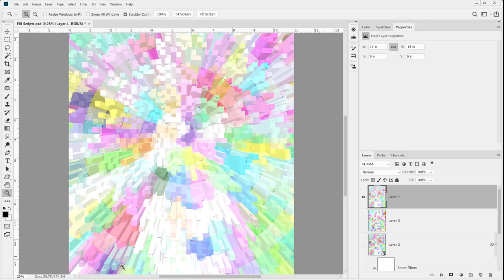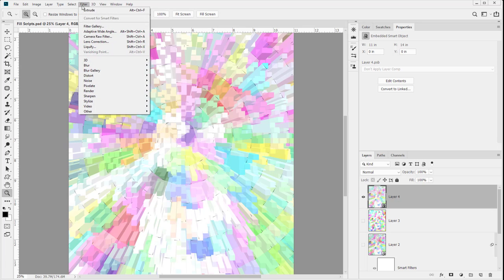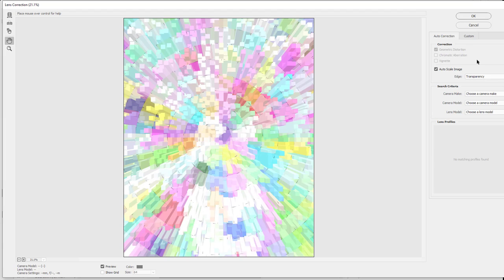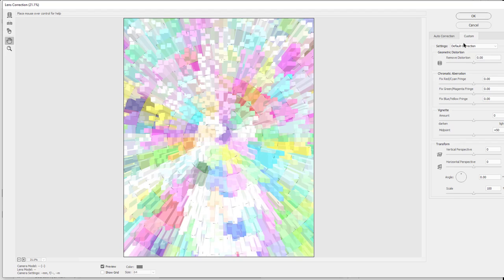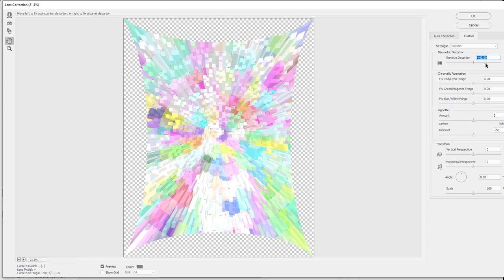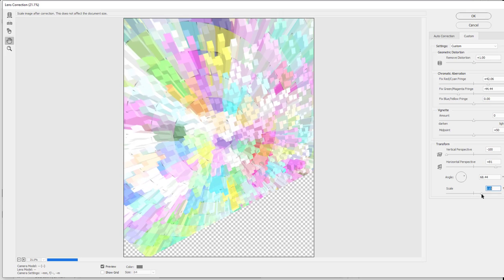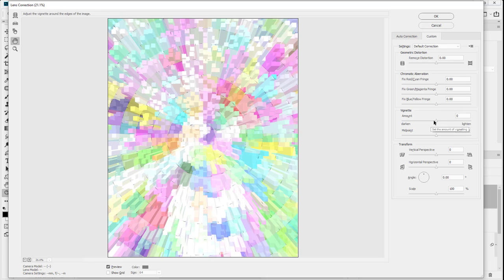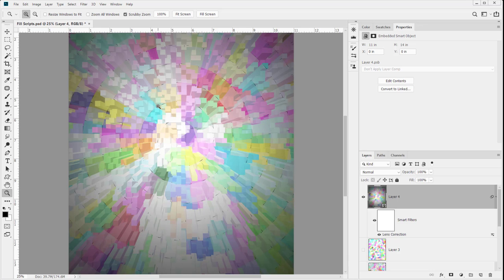Week 9 Video 14 Filter Lens Correction Vignette